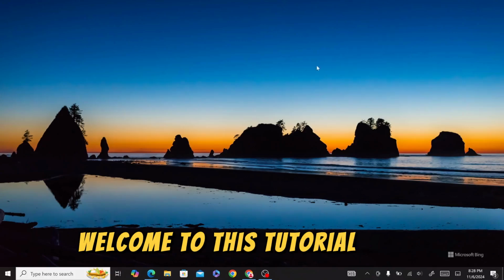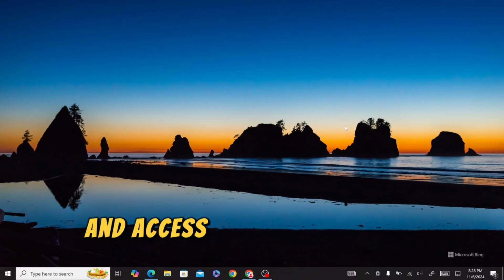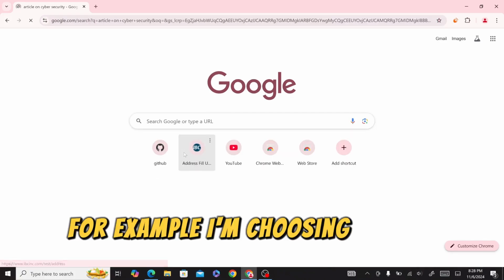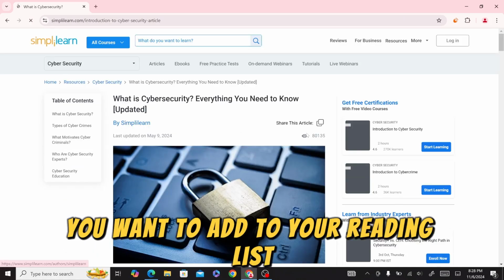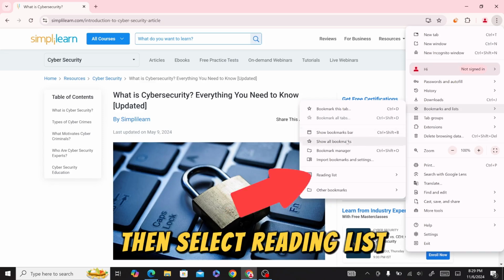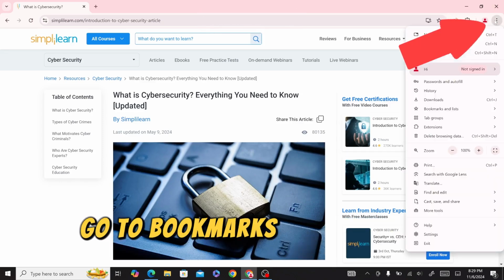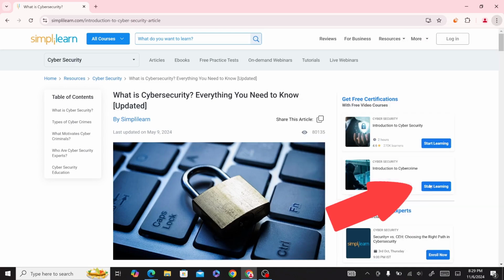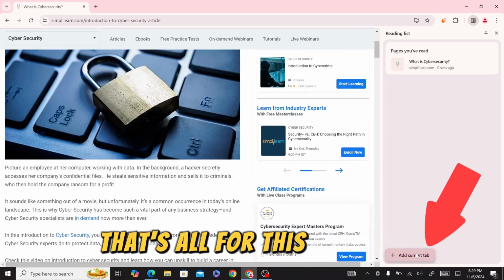How To Use Chrome's Reading List Feature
How to add web pages to reading list in chrome browser.

Wondering how to use reading list in google chrome browser don’t worry i will show you how to add web pages to reading list in chrome browser

You will also learn how to manage reading list feature in this reading list tutorial.